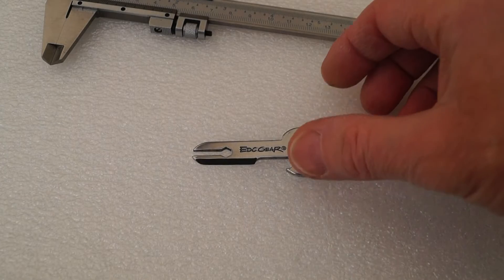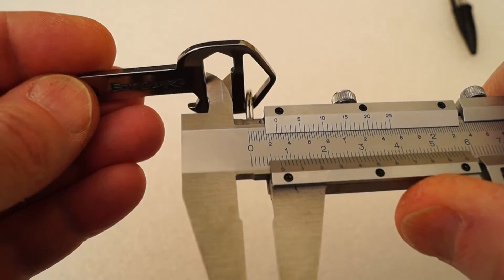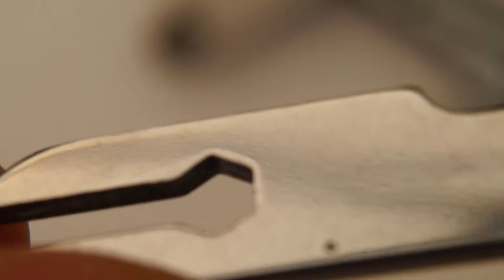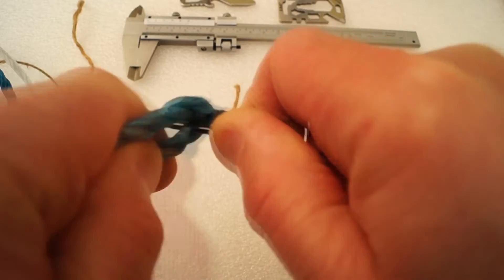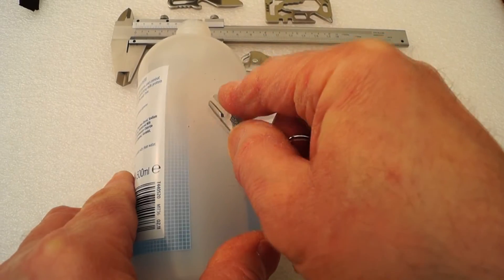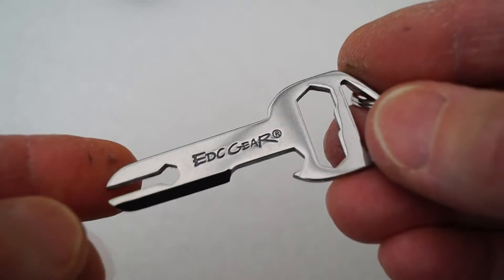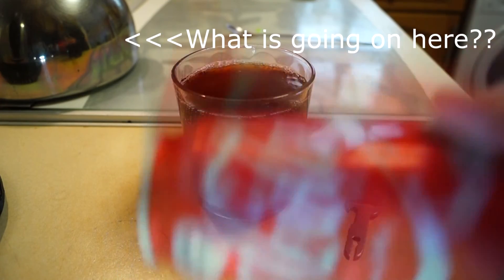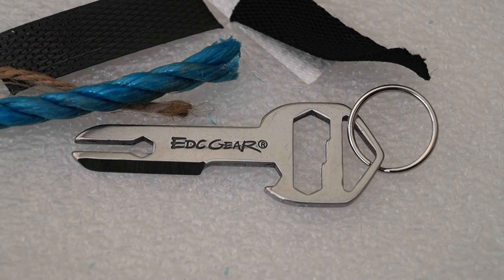MyKee Clone Review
I find a MyKee clone on Deal Extreme.com for £1.77 and decide to give it a look. It is made by EDC Gear from stainless steel, the original MyKee is titanium. It is a small multi tool for your keyring. I give it a workout to see if it is any good. The MyKee clone is so much better!
Got any questions? Leave them in the comments and I will try to answer them.